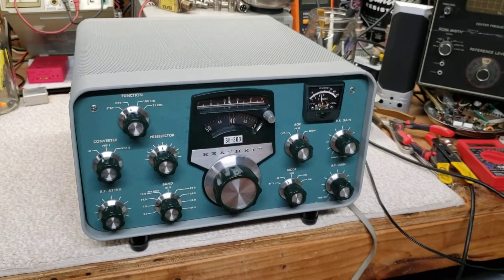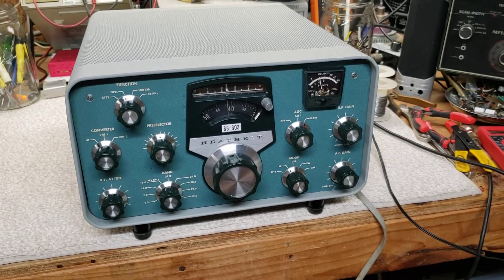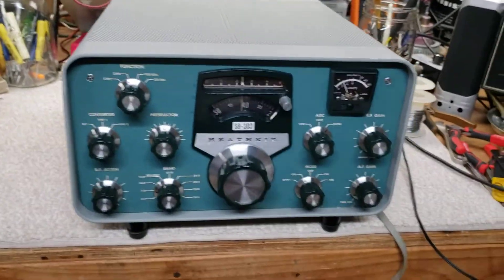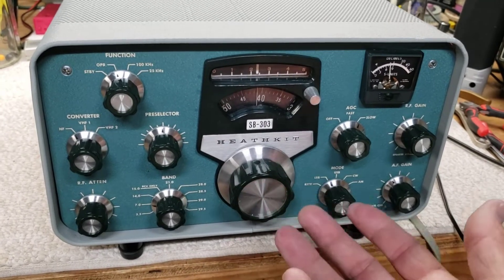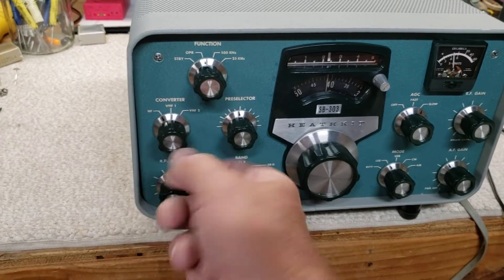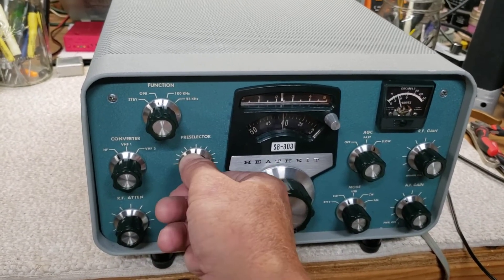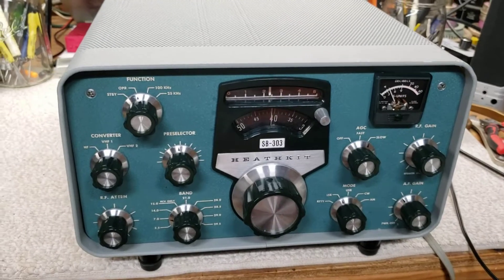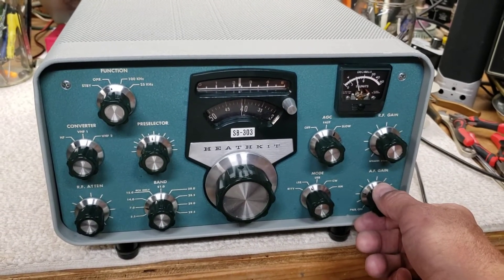Heathkit SB-303 Receiver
A quick video after a refurbish and alignment of this receiver.